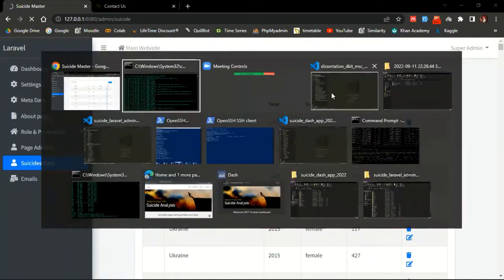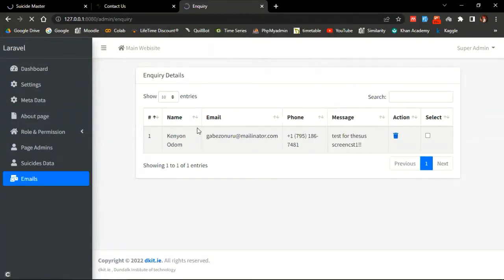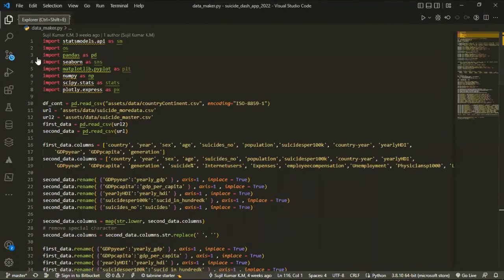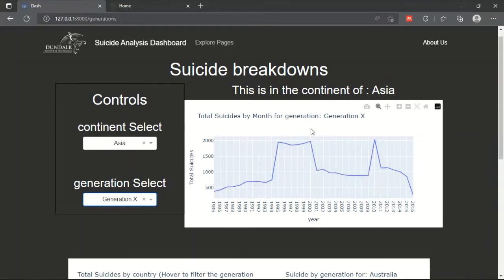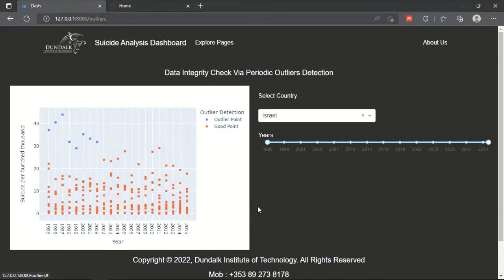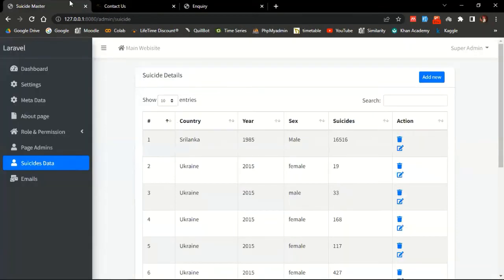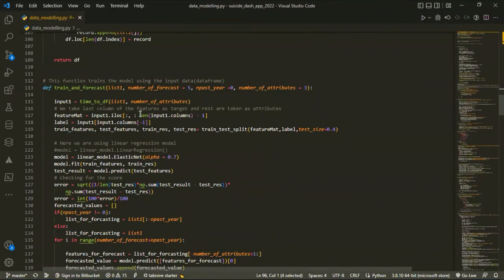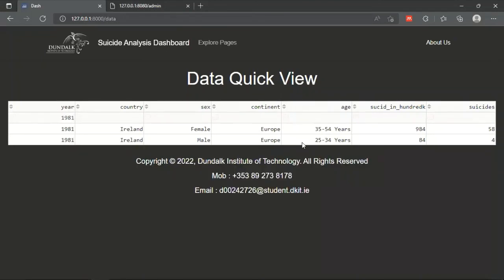Thesis final dissertation DKIT Suicide Prediction Python Dash App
Suicide Prediction Python Dash Application connected with MySql and Laravel Backend.

FB Prophet, SARIMAX , Custom Auto Regression.